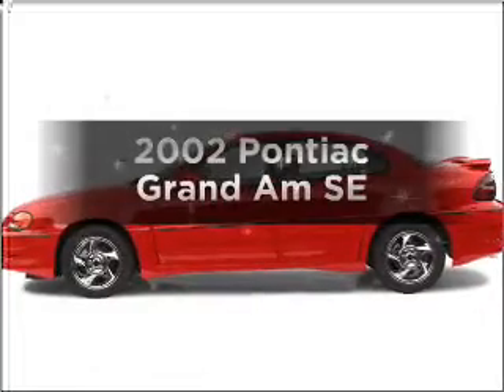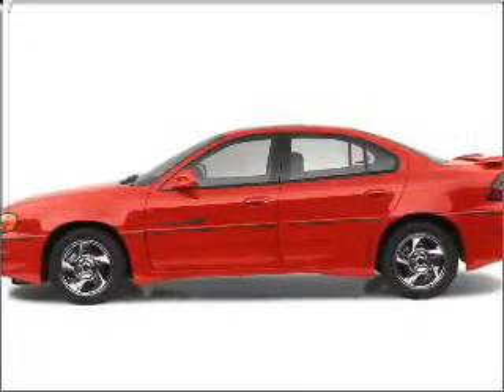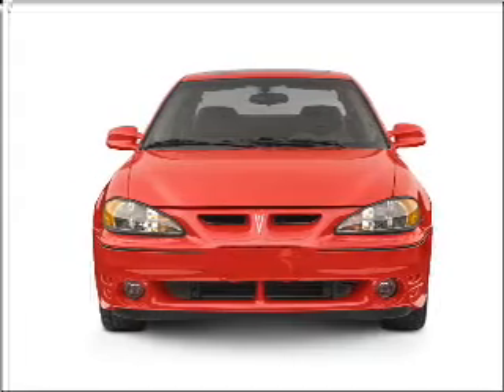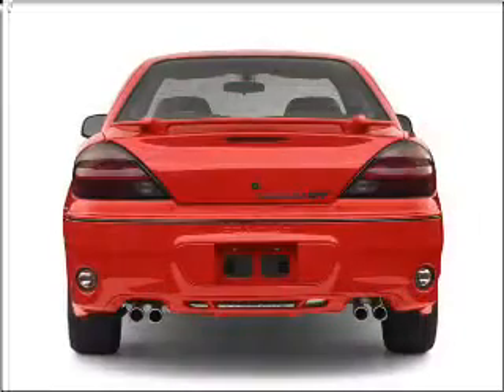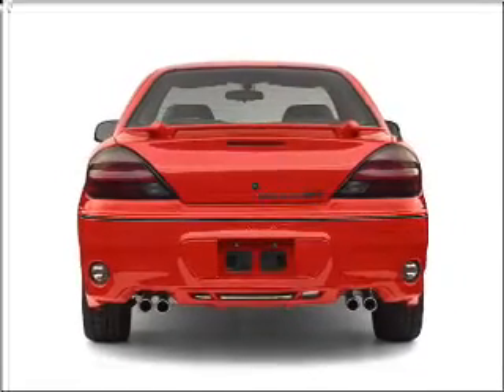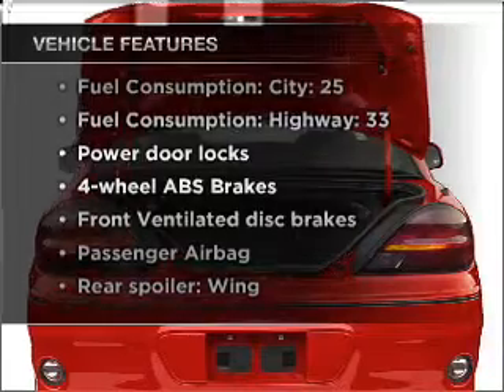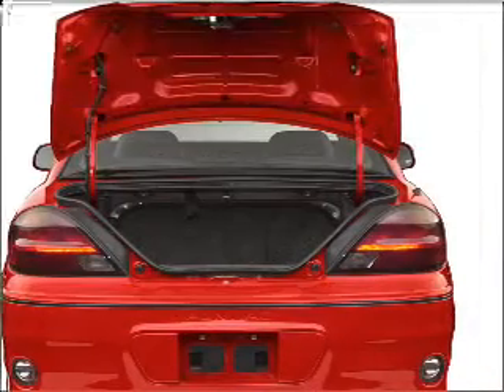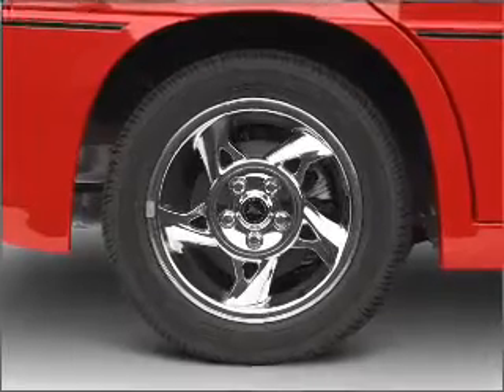2002 Pontiac Grand Am - Gurnee IL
Year: 2002
Make: Pontiac
Model: Grand Am
Trim: SE
Engine: 2.2 liter inline 4 cylinder 16 valve
Transmission:
Color: Gray
Mileage: 78280
Address:
18834 W Grand Ave